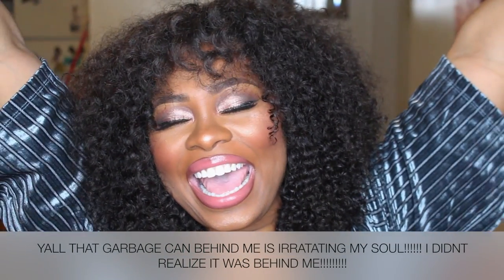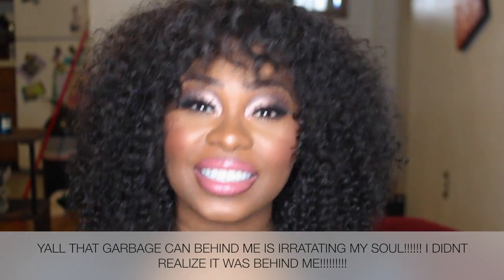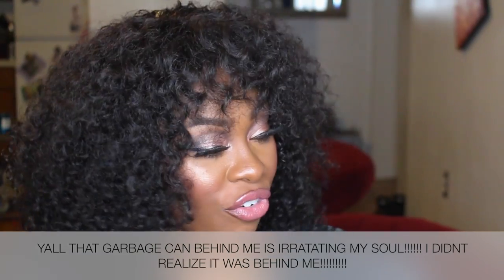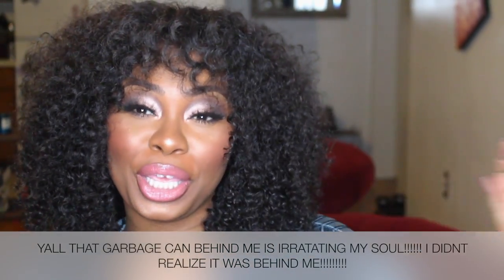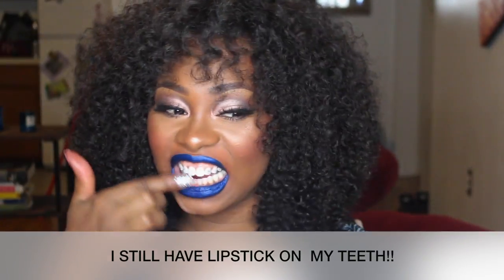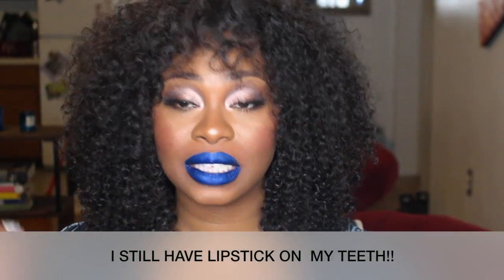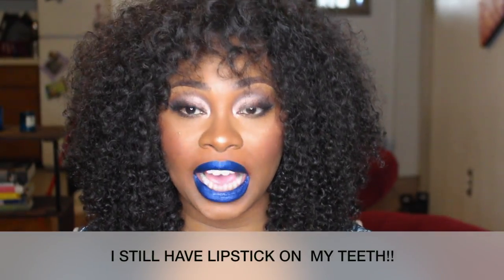MUST HAVE LIPSTICKS TO TRAVEL WITH!!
Ok, Beauties. You have to travel with several different lipsticks and lipgloss in your purse. You never know how your day will turn out so it's better to prepared.
These are a few of my fav. Lipsticks that  I always have in my purse.

Kitiko cosmetics Liquid Lipstick in EMBROSIA:
Did not find on website & They do not ship to the US.